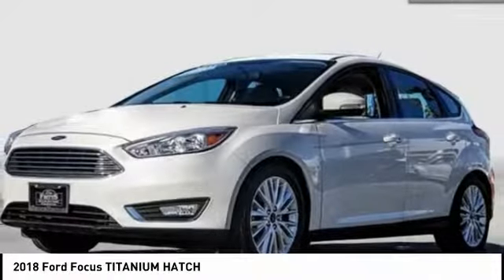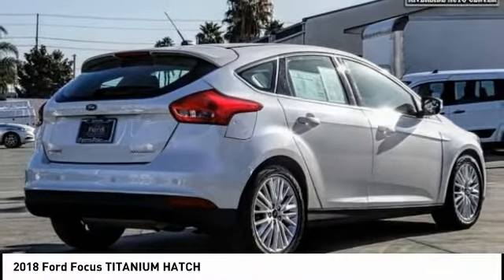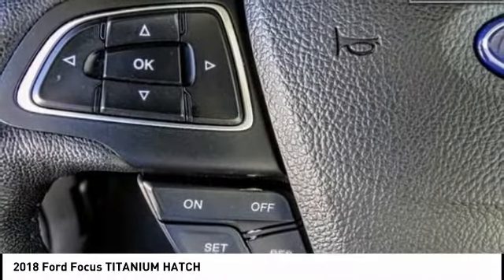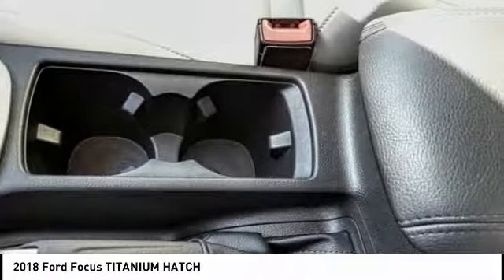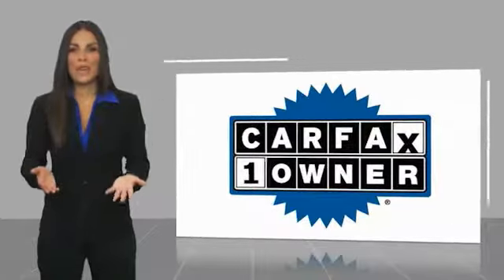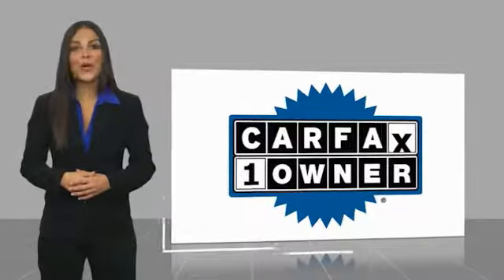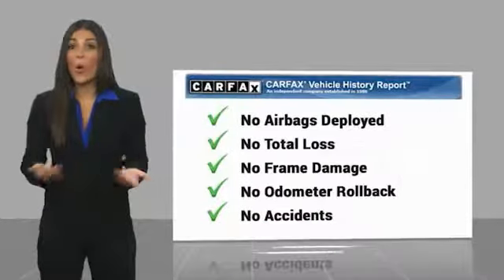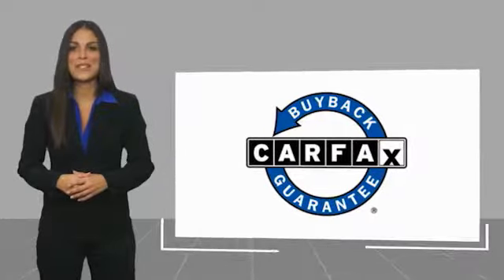2018 Ford Focus RIVERSIDE,TEMECULA,SAN BERNARDINO,MORENO VALLEY,FONTANA 222216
2018 Ford Focus TITANIUM HATCH

Fritts Ford
8000 Auto Drive

FRITTS FORD, PROUDLY SERVING RIVERSIDE, TEMECULA, SAN BERNARDINO, MORENO VALLEY, FONTANA, AND SURROUNDING CALIFORNIA LOCATIONS. THIS WHITE 2018 Ford FOCUS IS EQUIPPED WITH A 2.0L I-4 GDI Ti-VCT, AUTOMATIC TRANSMISSION, AND RECEIVES AN ESTIMATED 24 City/34 Hwy MPG. 2018 Ford FOCUS TITANIUM HATCH Ready to take home today!, Focus Titanium, 4D Hatchback, 2.0L I4 DGI Ti-VCT, 6-Speed Automatic with Powershift, FWD, Smoke Storm w/Partial Leather RECARO Sport Seats w/ST Logo. Certified. Clean CARFAX. CARFAX One-Owner. Oxford White FWD 6-Speed Automatic with Powershift 2.0L I4 DGI Ti-VCT 24/34 City/Highway MPG 24/34 City/Highway MPG Odometer is 2061 miles below market average! Ford Certified Pre-Owned Details: * Roadside Assistance * 172 Point Inspection * Includes Rental Car and Trip Interruption Reimbursement * Transferable Warranty * Limited Warranty: 12 Month/12,000 Mile (whichever comes first) after new car warranty expires or from certified purchase date * Warranty Deductible: $100 * Vehicle History * Powertrain Limited Warranty: 84 Month/100,000 Mile (whichever comes first) from original in-service date Call Internet for the best price at . Fritts Ford, New & Used Ford Dealer Serving Riverside, Corona, San Bernardino, Moreno Valley and Fontana, Invites You to Become a Ford Savant. People wishing to upgrade to a new 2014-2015 Ford Fusion, Focus, F-150, Explorer or Escape are invited to visit our showroom and take a test drive today. When it comes to our pre-owned car inventory at Fritts Ford, we go the extra mile in making sure that each and every model that gets slated for sale undergoes a thorough inspection first. Stock #: 222216 | VIN: 1FADP3N29JL323784 | 2018 Ford Focus Titanium Hatch Fritts Ford